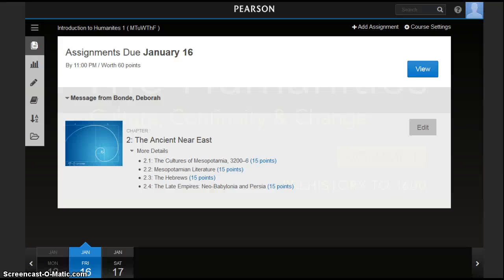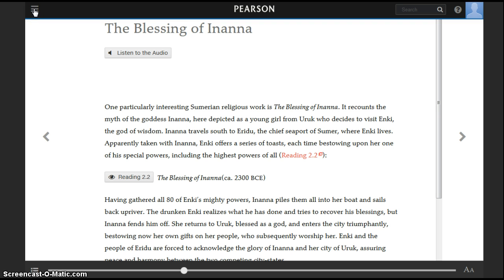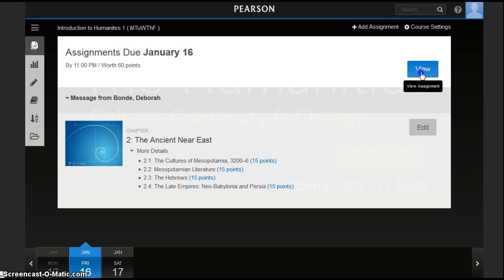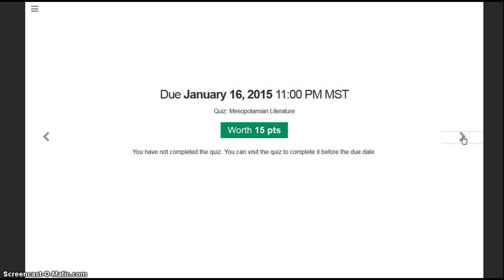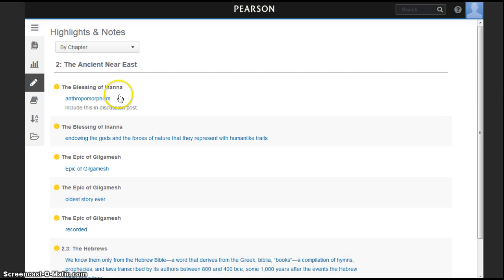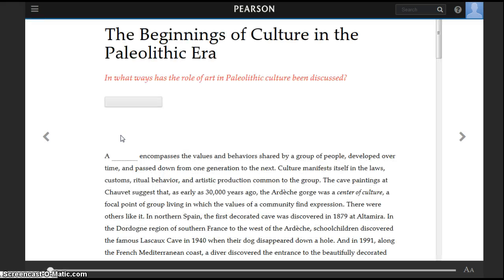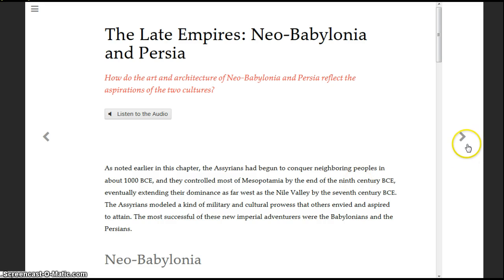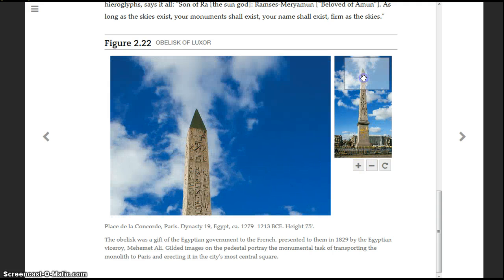REVEL Tutorial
Introduction to using REVEL